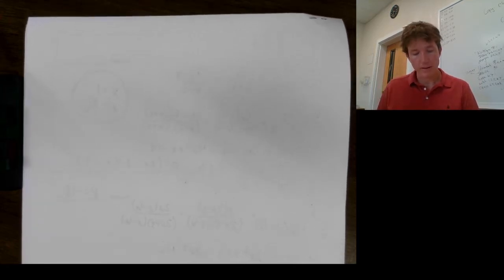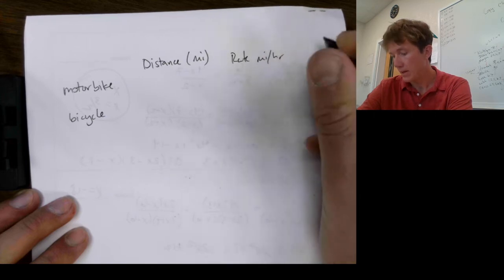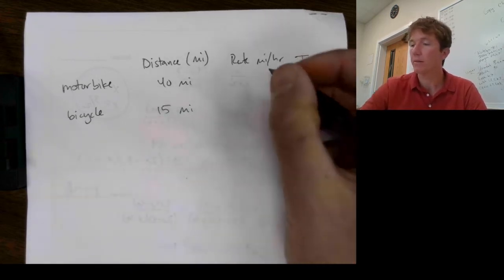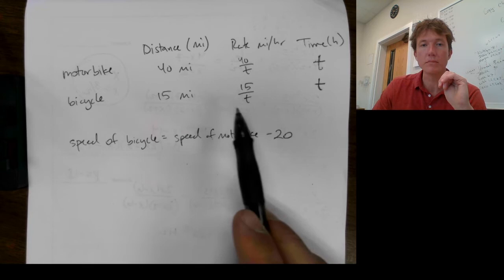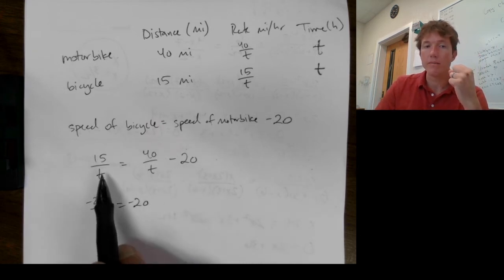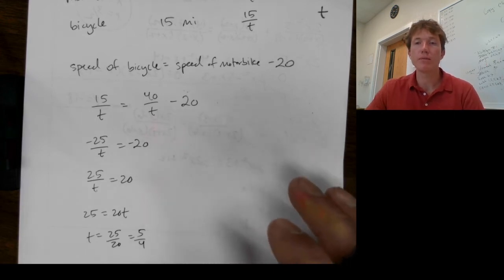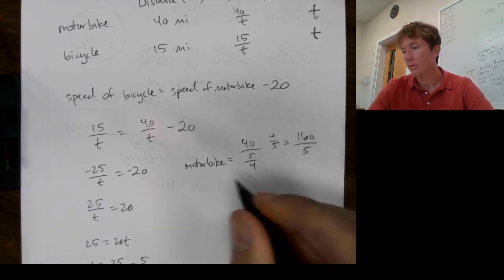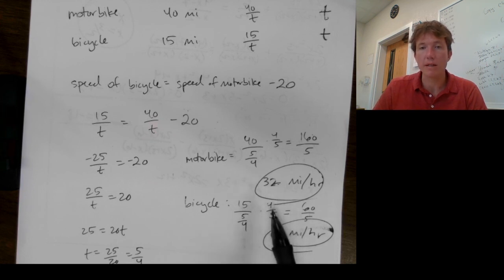Solving Rationals Word Problems Part 1